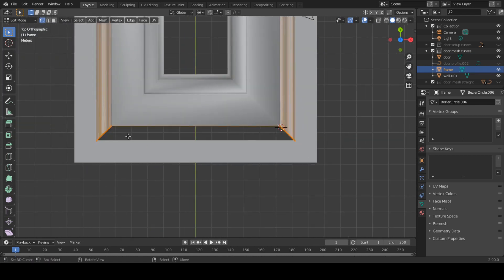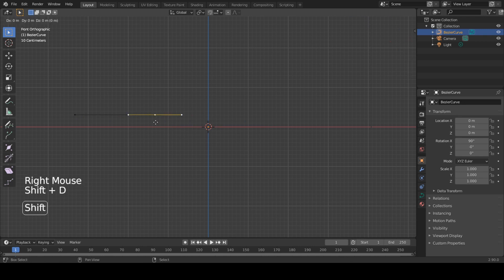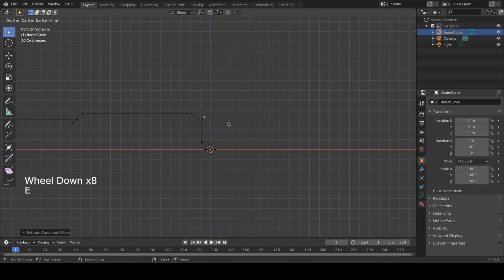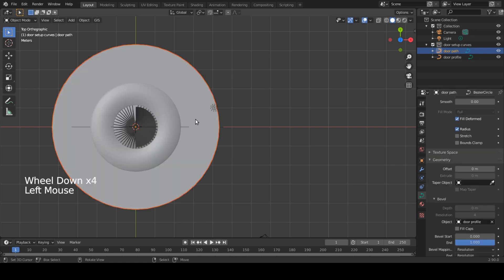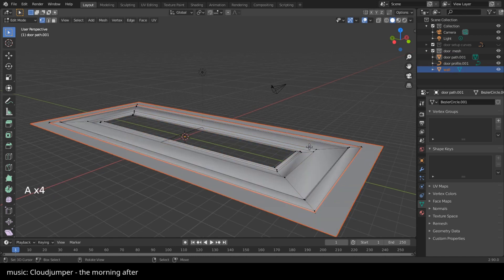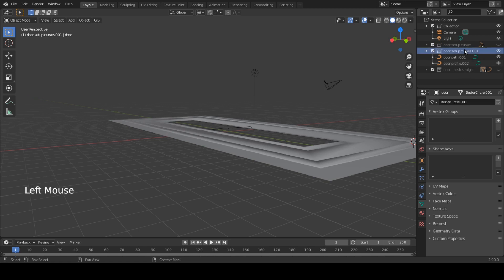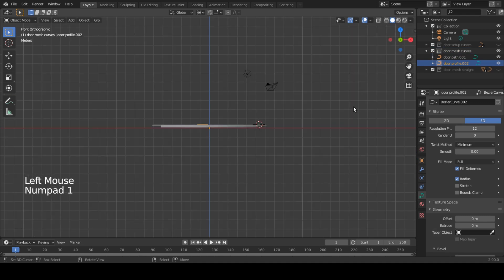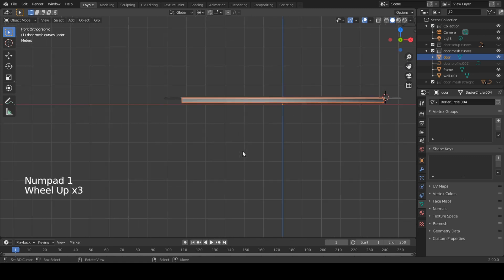Blender 2.90: Modelling with Curves - How To Model a Door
I am back with another tutorial on modelling with curves. Once you understand this technique you will find that you can model everything with curves. Even a door.